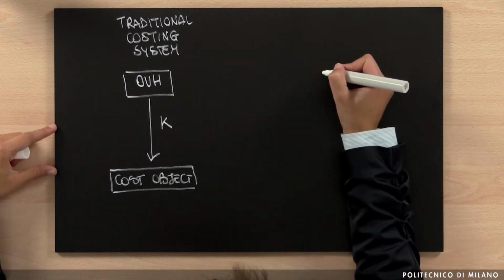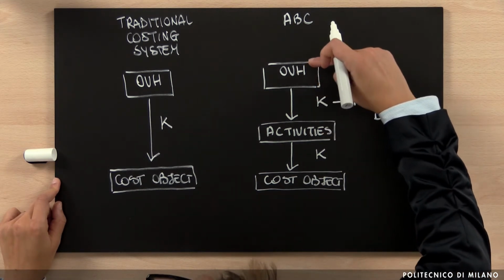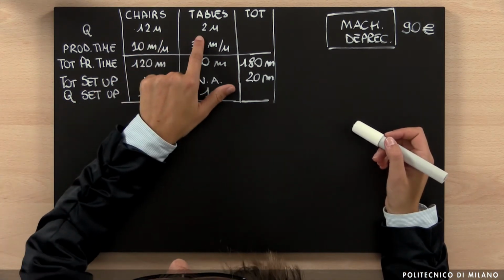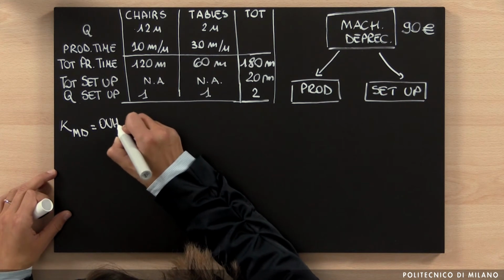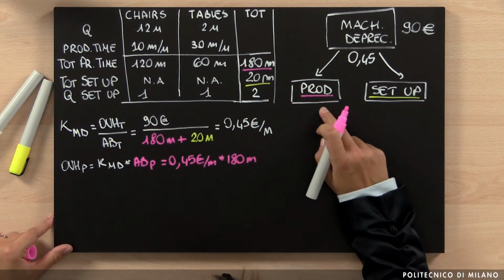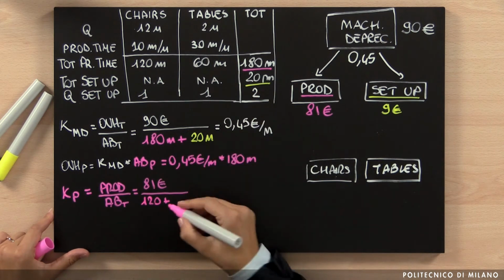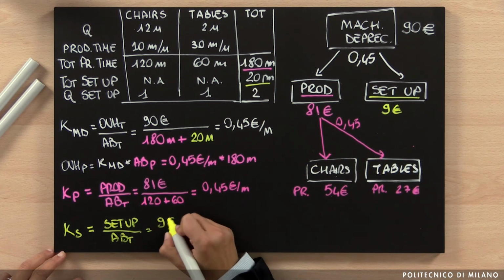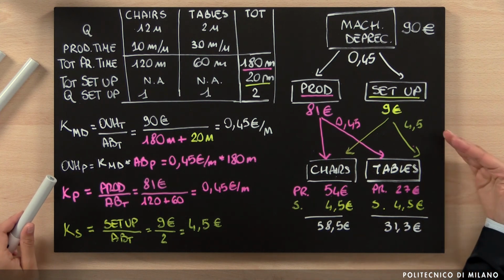ABC (Deborah Agostino)